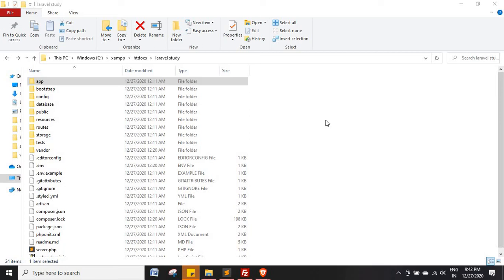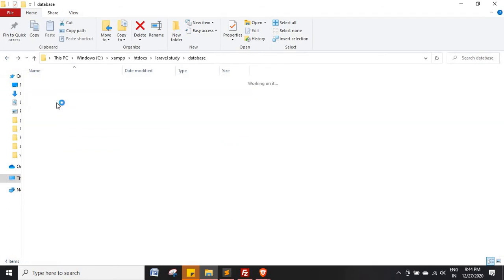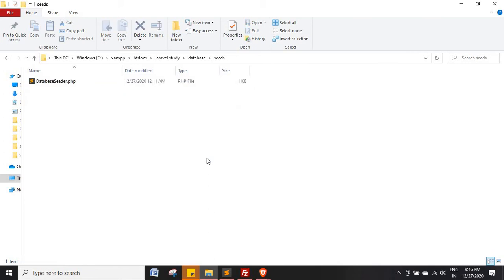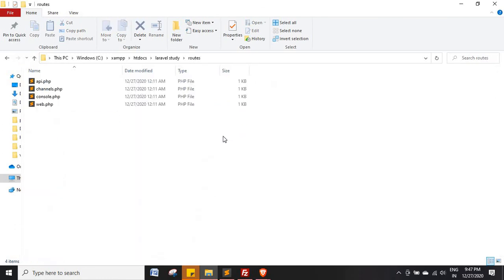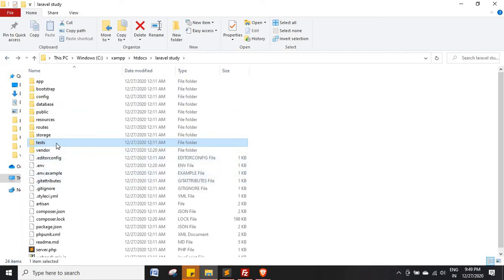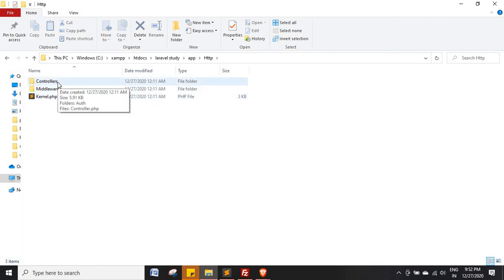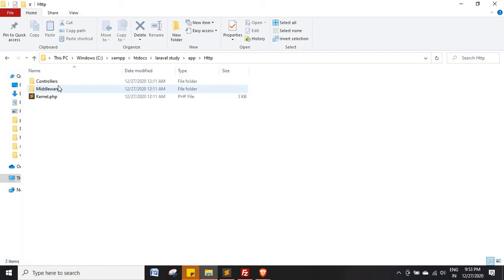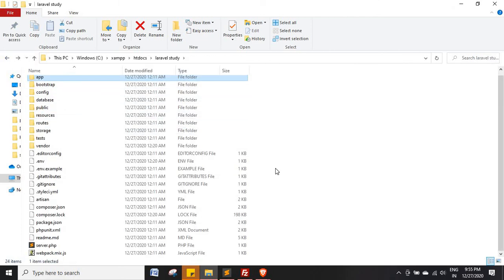Laravel Application Structure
Laravel 5.8 folder structure which help to understand how laravel works.